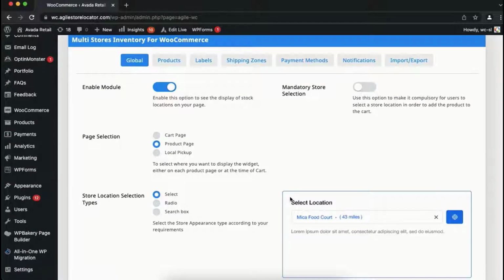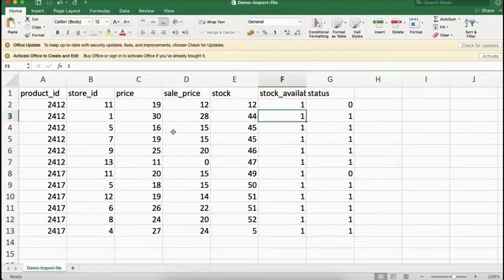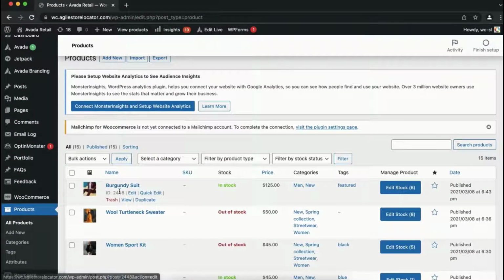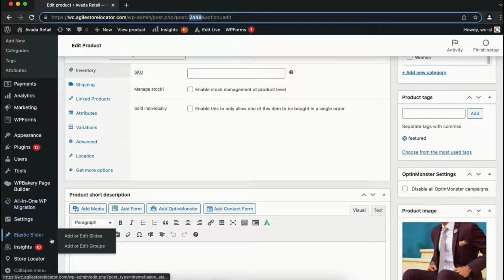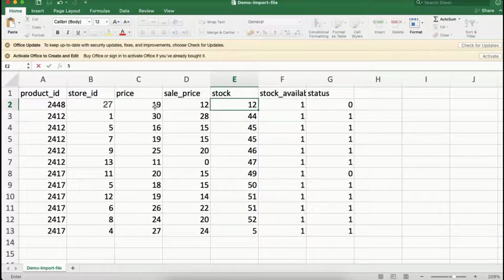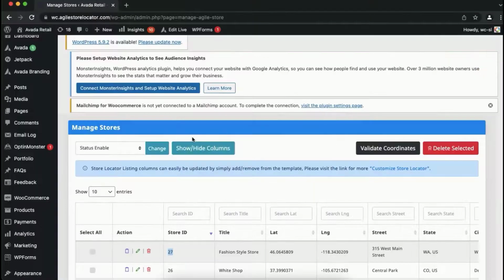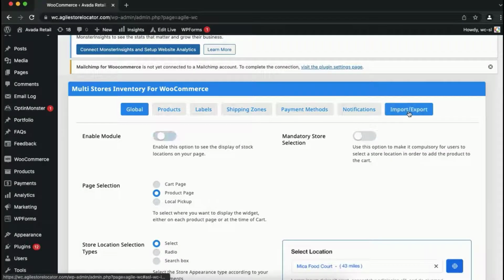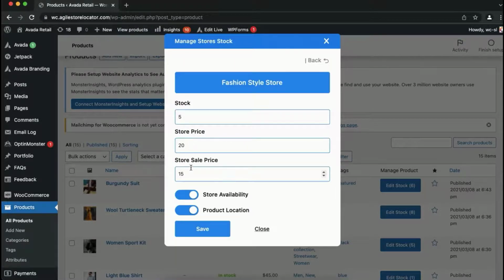How to Use Import Export Feature in Agile Stores Addons for WooCommerce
In this tutorial, We're going to explore more about the Import/Export Feature of the Multi-Store Inventory For Woo Commerce Plugin.

Also, Learn How to Develop Relationships between stores and products, assign store's stock, sales, and actual price through the SPREADSHEET.

So, let's Explore the Feature.